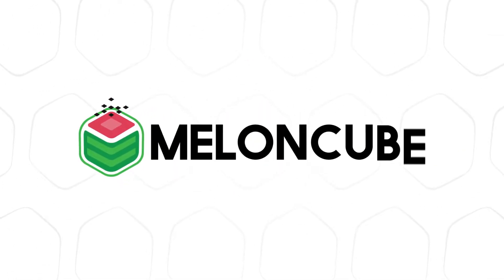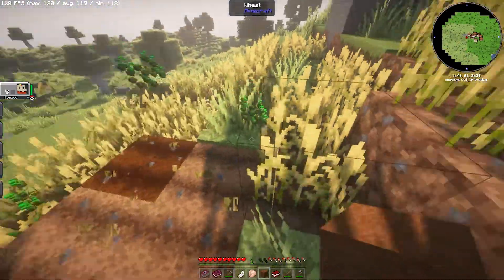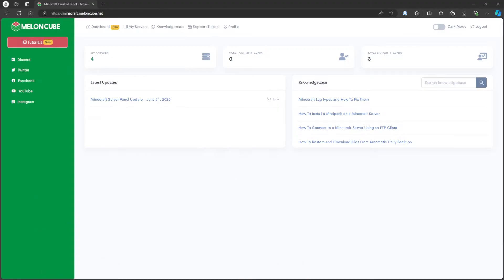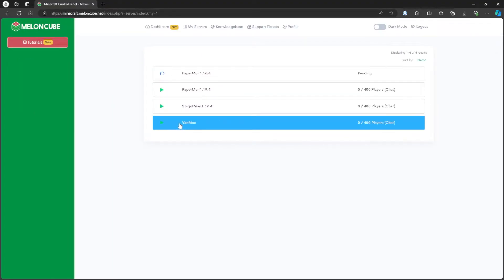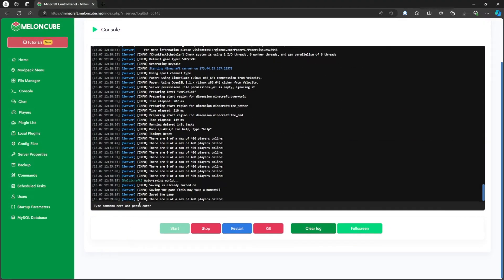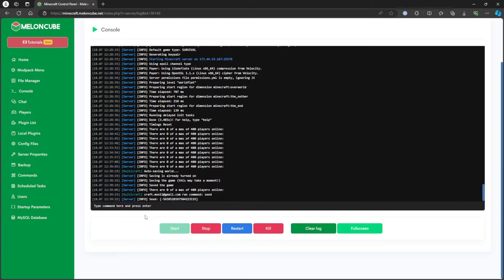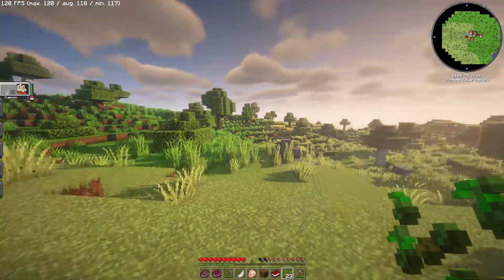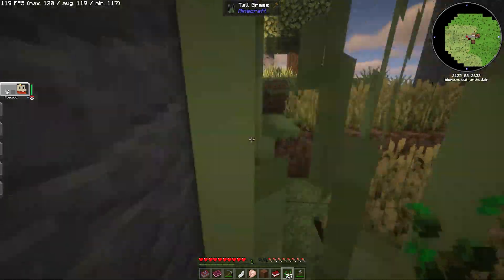How To Find the World Seed on a Minecraft Server!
Learn How To Find the World Seed on a Minecraft Server!

Finding the world seed on a Minecraft server is crucial for replicating the world generation in single-player mode, troubleshooting world-related issues, or sharing the world with others. It allows players to explore the same terrain and resources as the server world.

USEFUL LINKS :

What would you like help with?

TIMESTAMPS:

0:00 Intro
0:16 World Seed
0:38 Outro